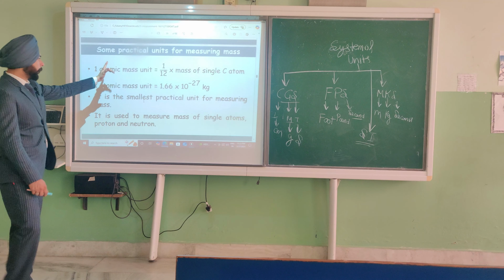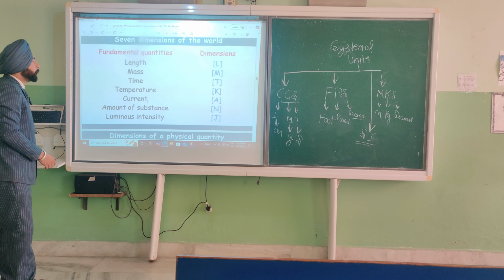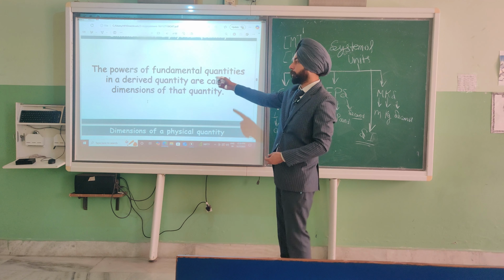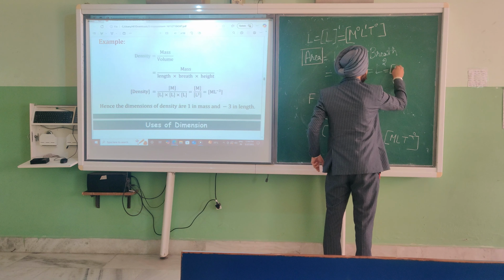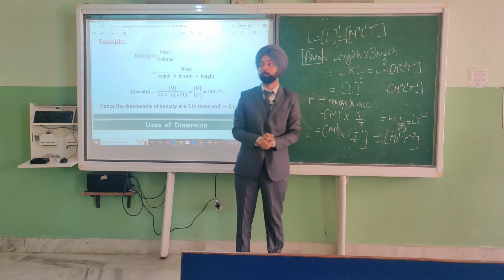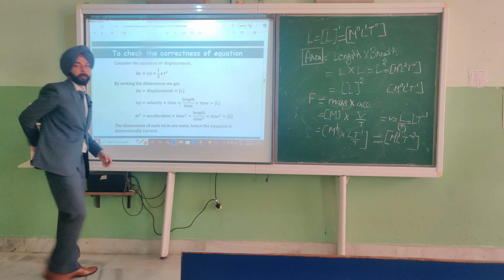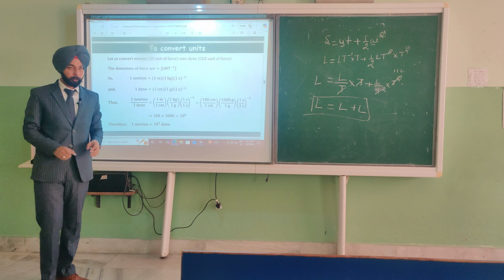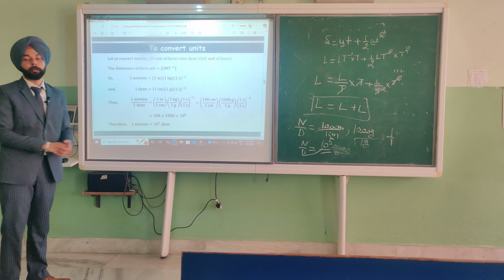Day 6 Class 11